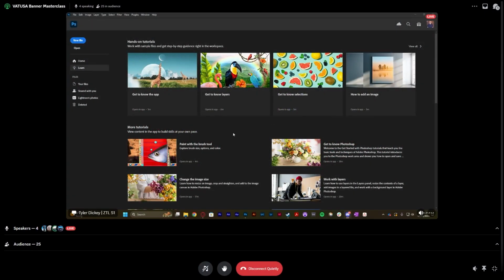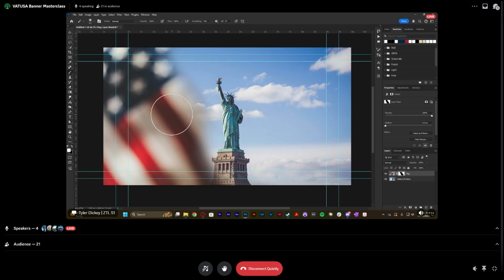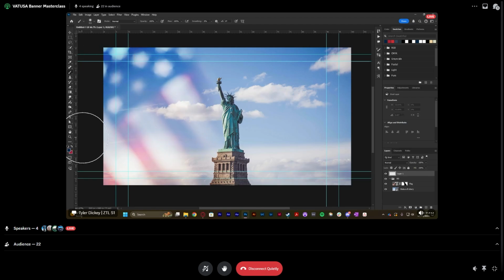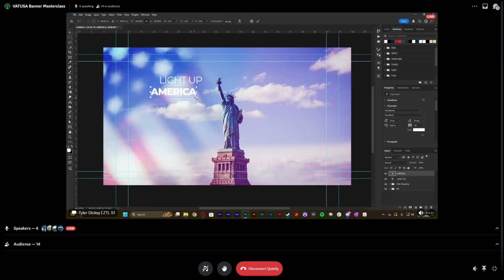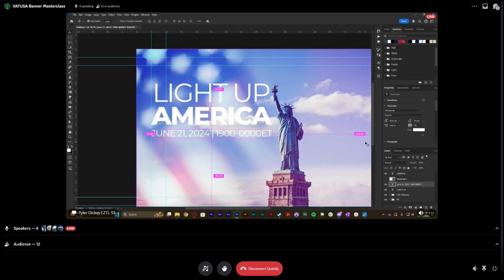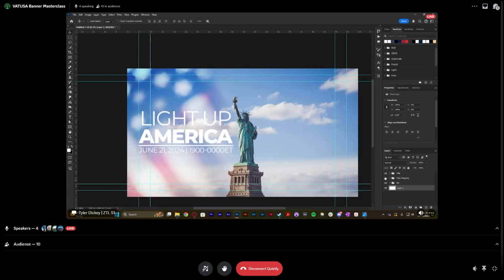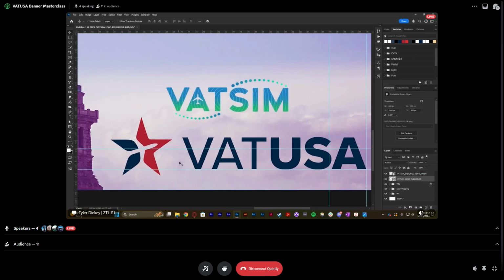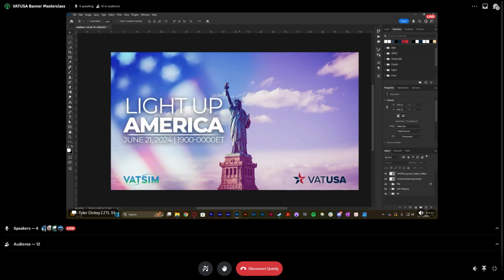VATUSA Masterclass - Creating an Event Banner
Follow along as Jon and Tyler from the VATUSA Social Media Team show us how to create an appealing Event Banner.

Would you like to contribute to VATUSA?

Do you want to be a part of the VATUSA Social Media Team?